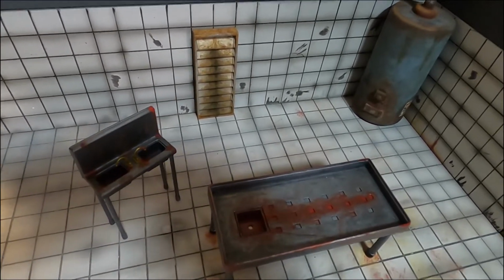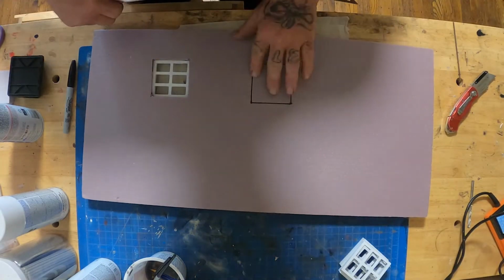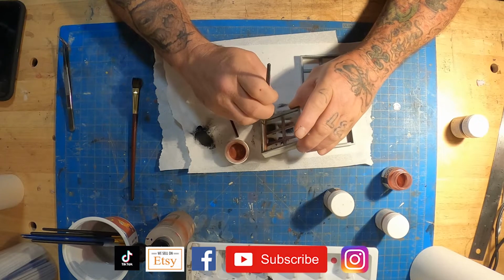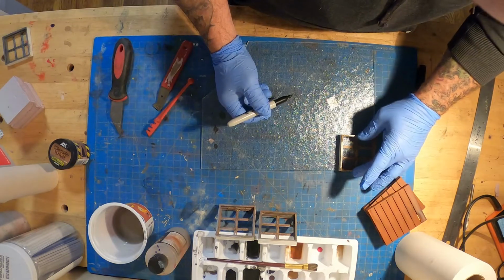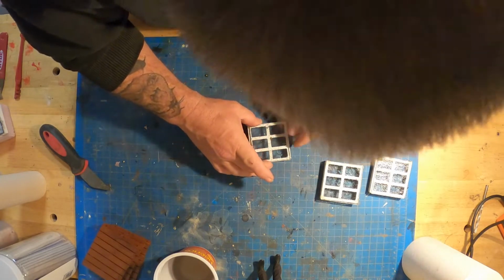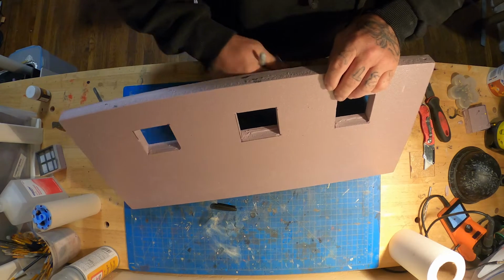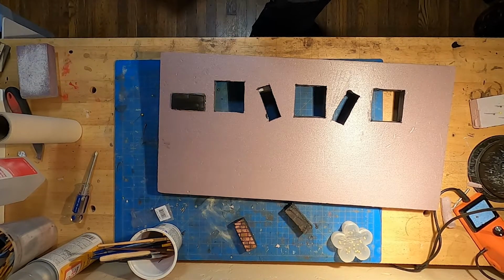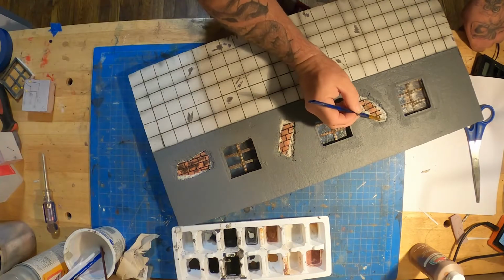Part two Morgue diorama build. Making windows for your diorama toy photography set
Building dioramas using xps foam is always fun.  In this part two video I will share my current progress.  3d printed windows and holes in the wall exposing brick are a couple of the steps I will cover in this video.
I will share with you how I cut holes for windows and doors too.
This toy photography set will be a blast to photograph once it is done.  So follow along in this part two and see how I make and age miniature windows for this diorama.  You can use these same techniques for dollhouse or other miniature sets.

for those interested in visiting my website to see props and Stl files that I have available click this link.
STL file for this window can be purchased at by clicking this link to my website.